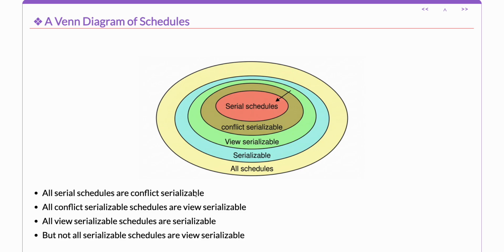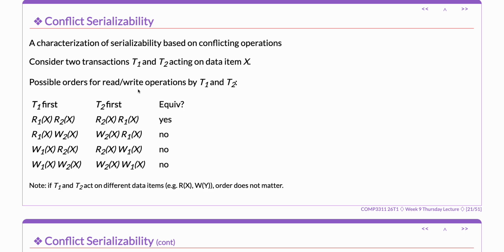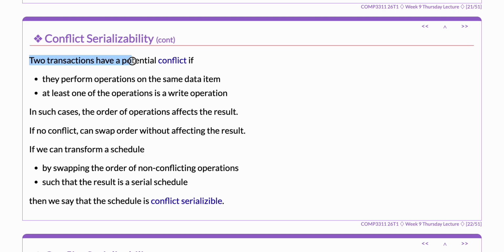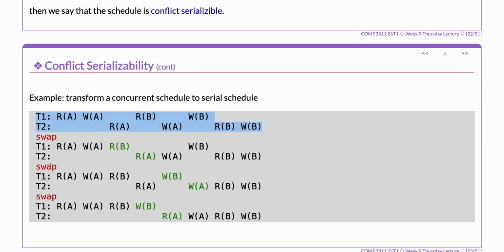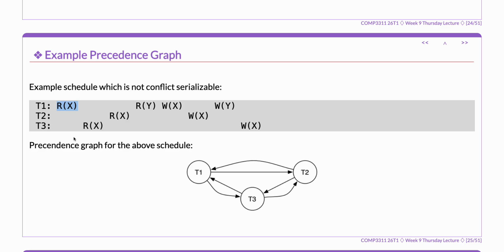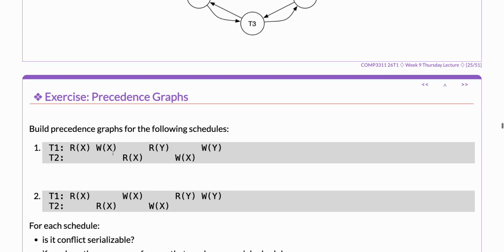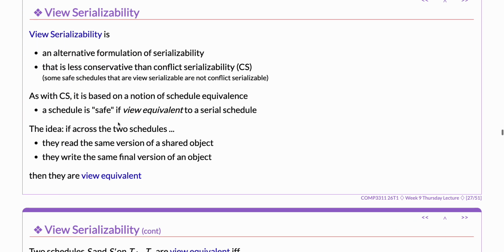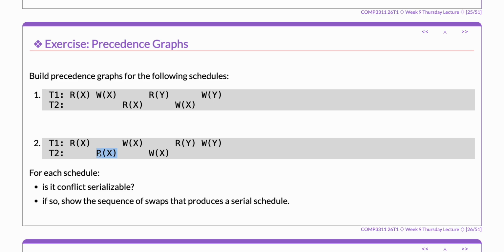COMP3311 Lecture Week 9 Monday - Conflict Serializability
COMP3311 26T1 Database Systems - Week 9 Monday lecture on conflict serializability and transaction scheduling.